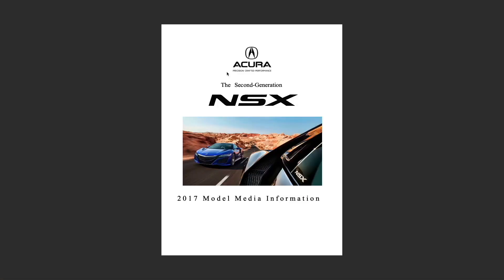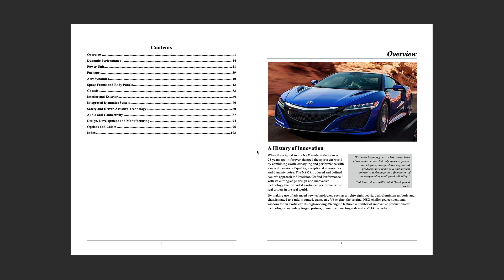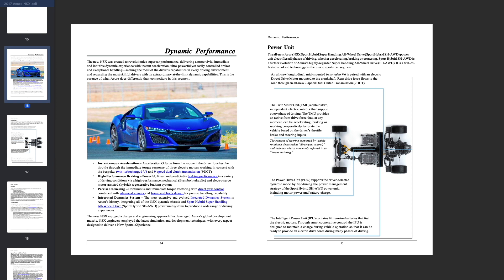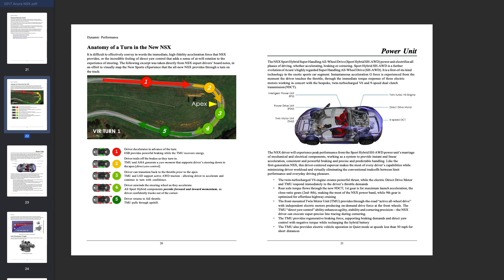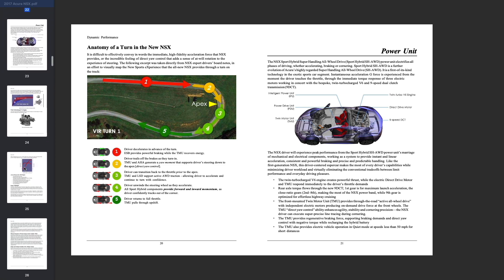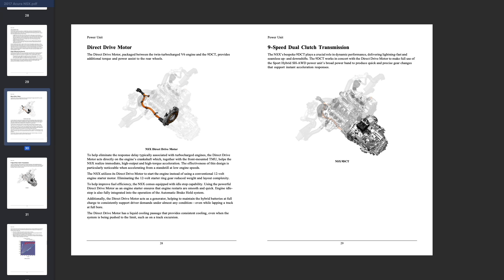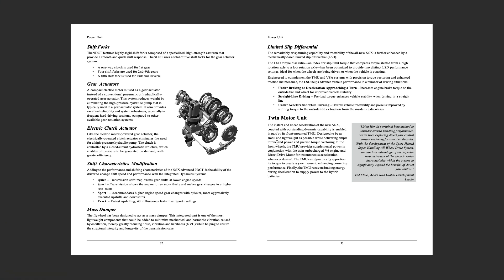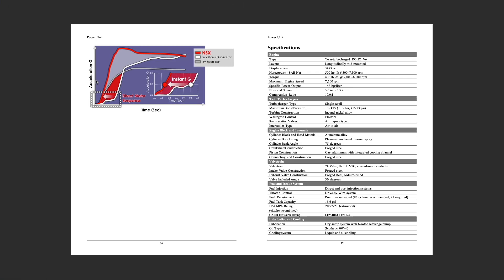2017 Acura NSX Hybrid Specs - 700HP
In this video we will review the engineering and design specifications of this 2017 Acura NSX hybrid system in Nouvelle Blue Pearl that gets 700HP with the JB4 tuner on 98 octane.

Fully LOADED 2017 Acura NSX
- Beautiful Nouvelle Blue Pearl paint
- Full-body XPEL Ultimate clear bra
- Semi-Aniline full leather power seats
- 19/20 Interwoven wheels
- Carbon-ceramic brakes
- Carbon Fiber exterior aero package
- Carbon Fiber tear decklid spoiler
- Carbon Fiber engine cover
- Carbon Fiber interior sport package
- Carbon Fiber roof w/ Sirius XM antenna
- Carbon Fiber illuminated door sill
- Alcantara headliner
- Technology package w/ ELS Studio audio

Visual enhancements:
- Racing Yellow belts
- Science of Speed aluminum charge tubes powder coated Racing Yellow
- Brake calipers in yellow
- Yellow accent stripes professionally installed
- All carbon fiber exterior protected with XPEL Stealth film

Suspension:
- Vehicle lift (front & rear) by iLift

Power:
- Burger Motorsports JB4 tuner supports 91, 93 and 98 octane maps for up to 700hp
- Science of Speed methanol liquid injection
- Custom exhaust ceramic coated & heat wrapped

Recording Equipment
GoPro Hero 8
Media Mod Hero 8
*Latest GoPro Model (Hero 9)
*Media Mod Hero 9
GoPro Display Mod
GoPro Light Mod
Vehicle Camera Mount
Wireless Microphone System

Supercar Model: 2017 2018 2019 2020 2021 Gen 2 Honda Acura NSX